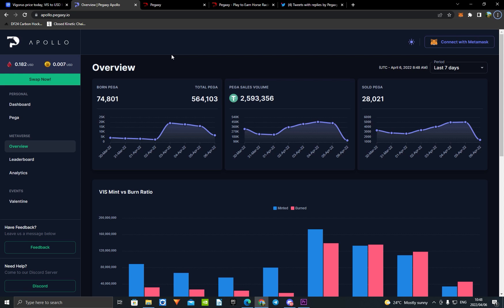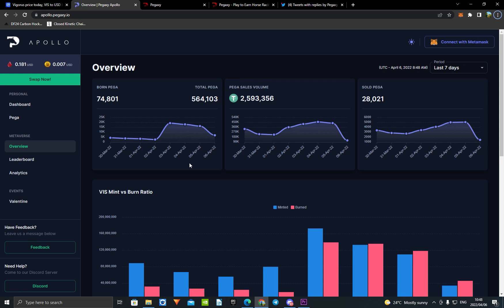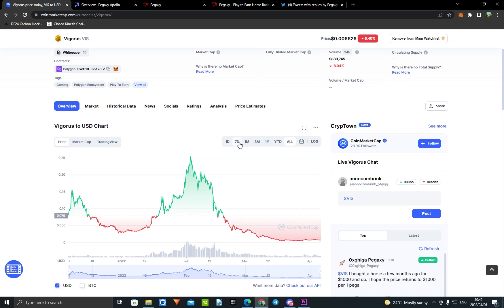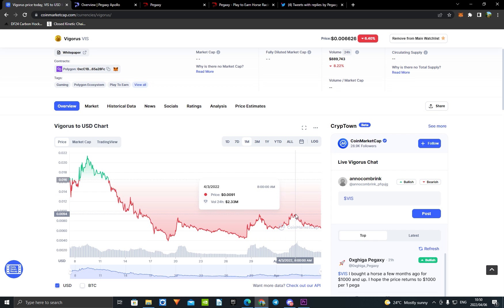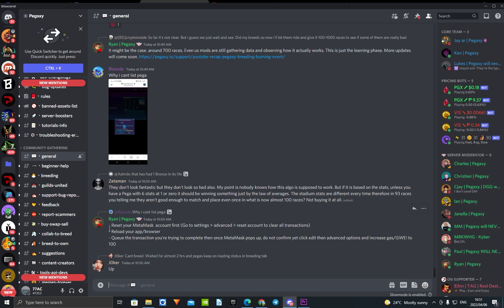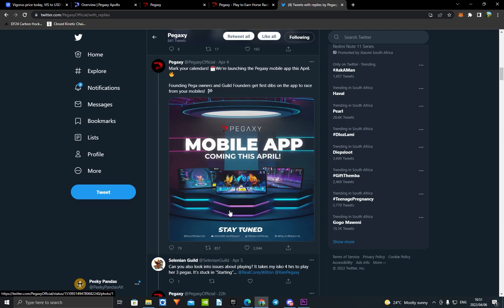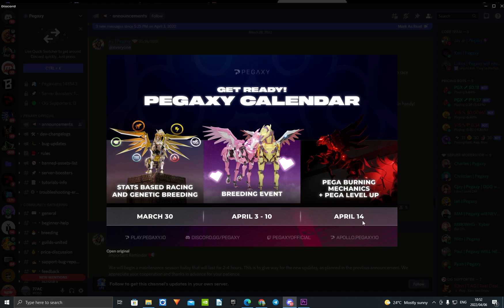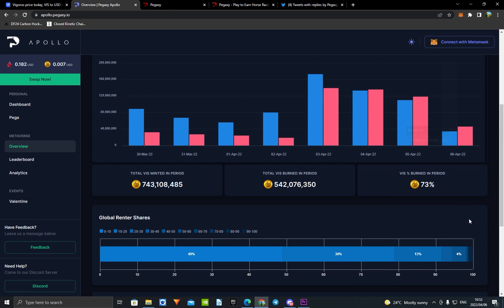Pegaxy - This is BIG!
Hodl - and sub!